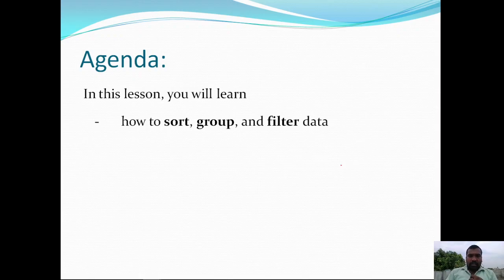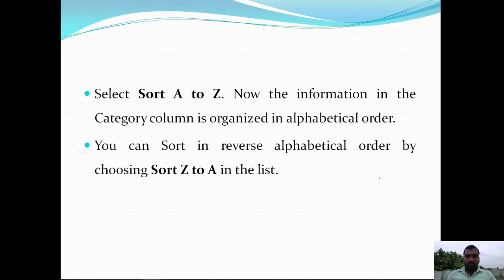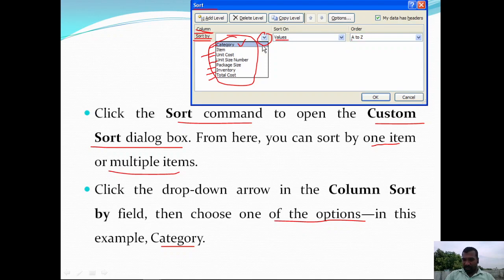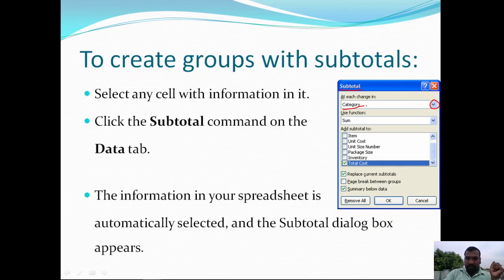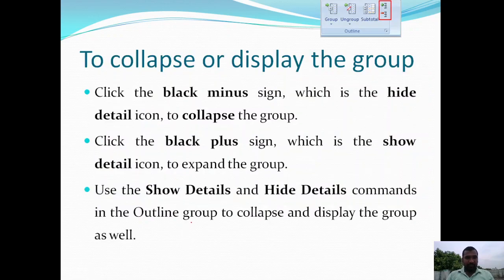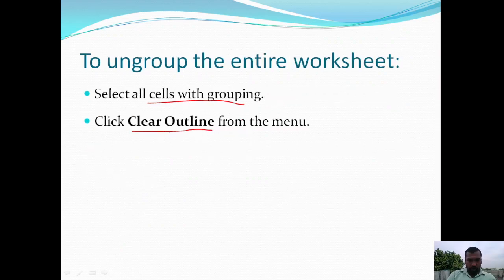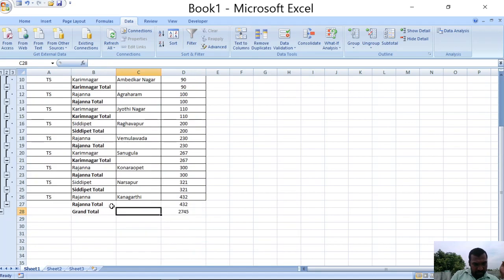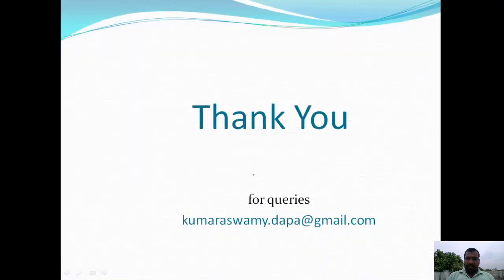5 Sorting & Grouping of data in excel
MS Excel || Sorting and Sub Total grouping || Diploma || Computer Lab || Information Technology Lab practice || Polytechnic